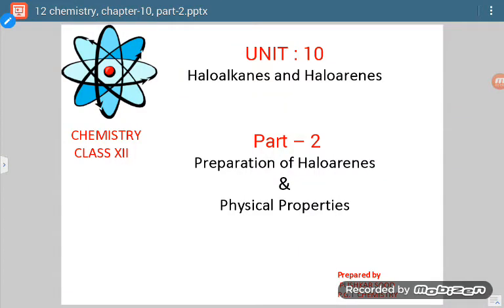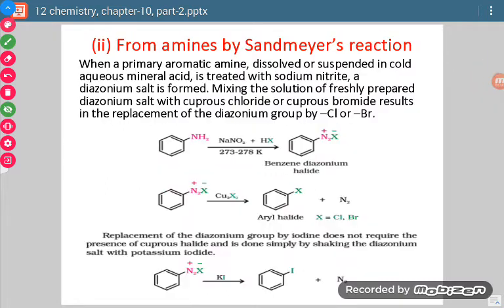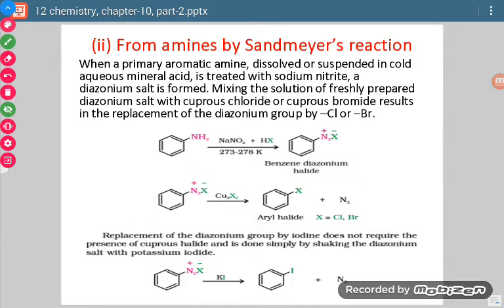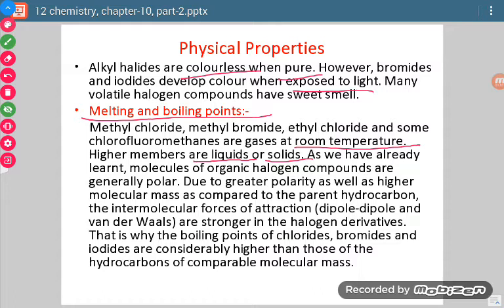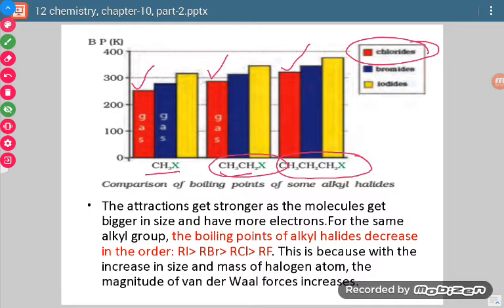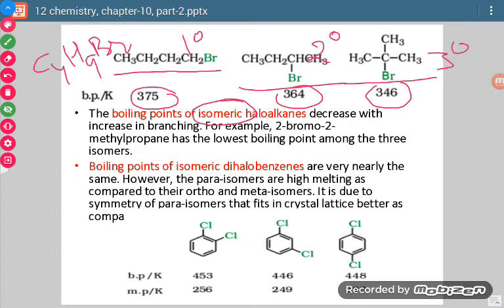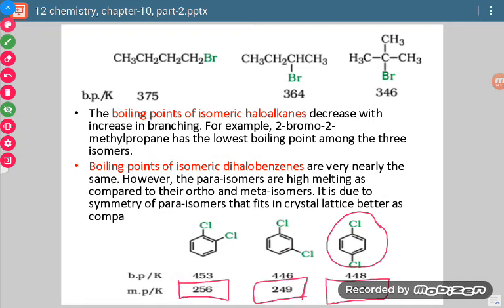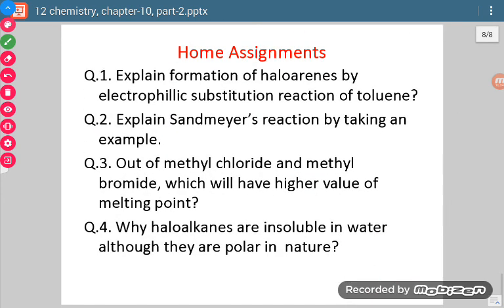12 chemistry, chapter-10, part-2 by pushkar sood, JNV raisen, m.P.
Methods of preparation of haloarenes, physical properties of haloalkanes and haloarenes